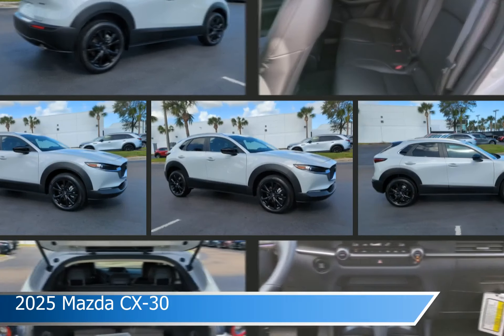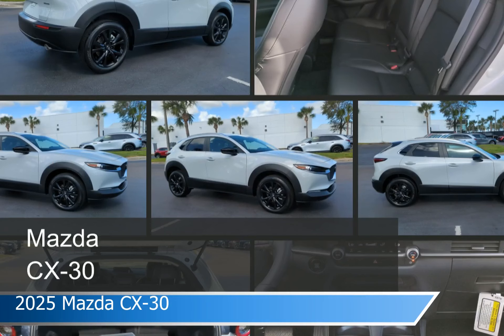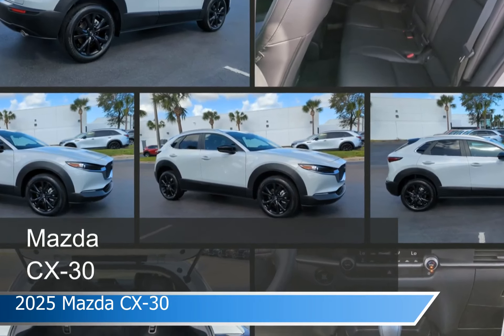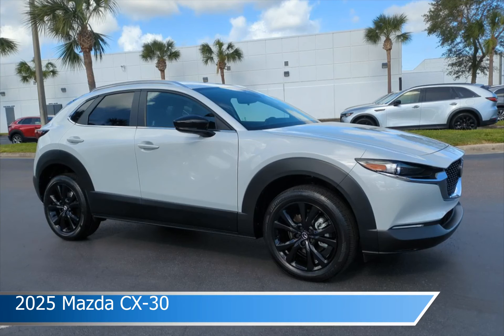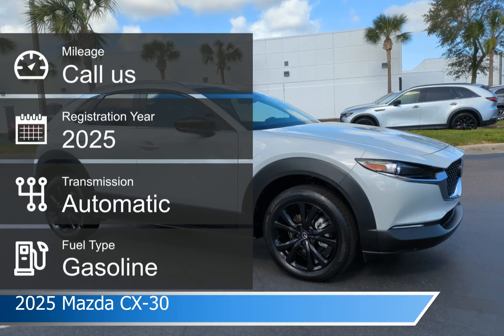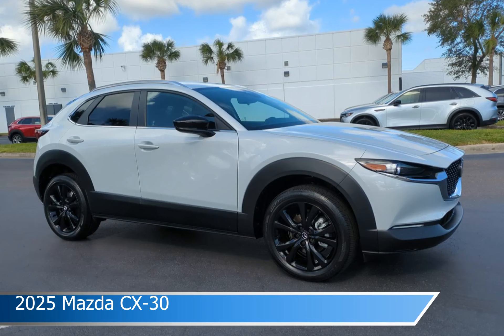2025 Mazda CX-30 MS1182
2025 Mazda CX-30 MS1182